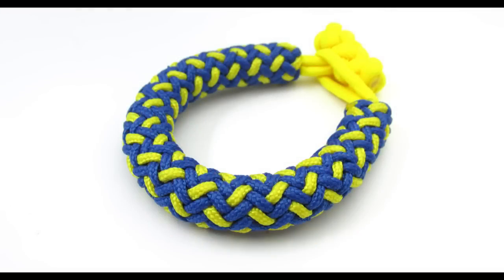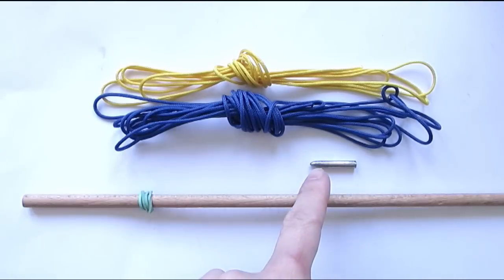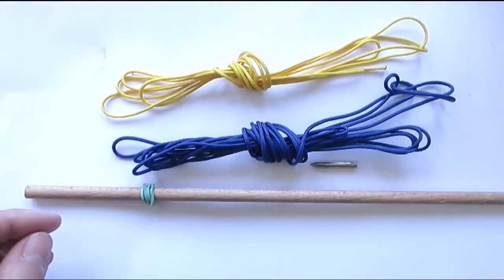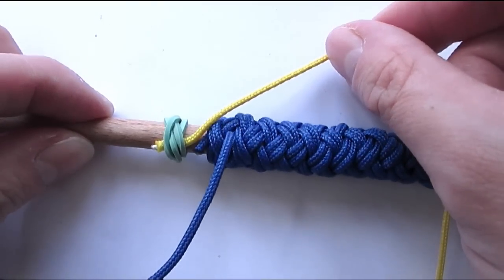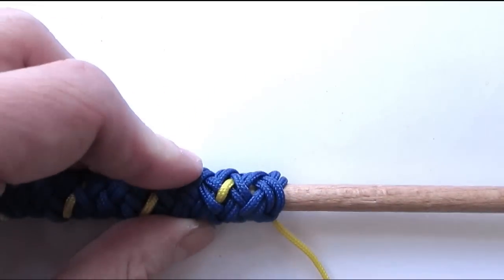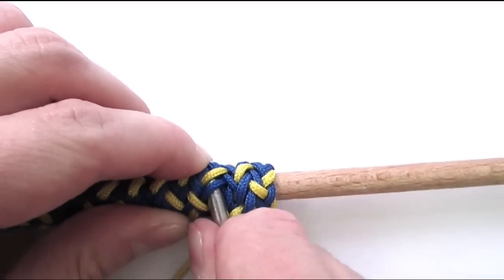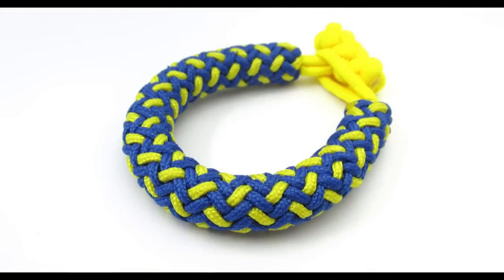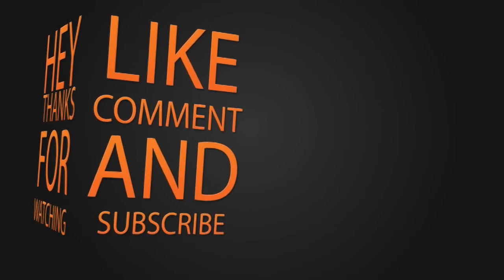2 color hansen knot bracelet- the interweave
In this tutorial I demonstrate how to make a 2 color hansen knot bracelet, more specifically, the interweave.

For this project I used 2 pieces of cord. The blue was about 14 feet long, while the yellow is 7 feet. The mandrel I use is about 1/4 inch wide. I also recommend using a lacing needle.

Before you start the making the interweave, you will need to tie a 3 bight base knot, featured in this tutorial:

I used 7 wraps around the mandrel.

The next step is to double up the knot on the right side of the standing end with the remainder of the first cord. Then, an interweave is made on the left side of the standing end, in my case using the yellow cord.